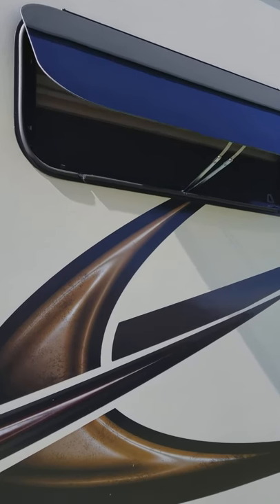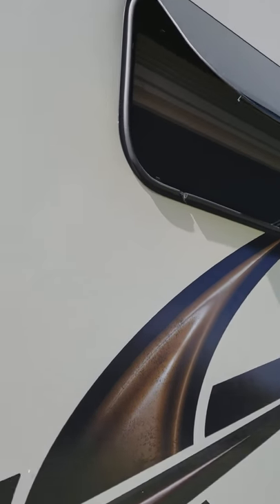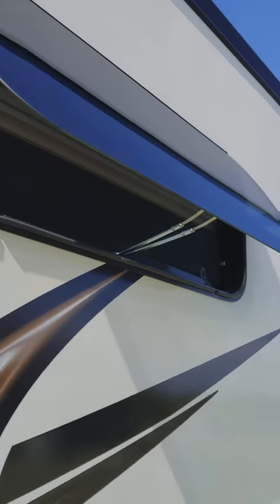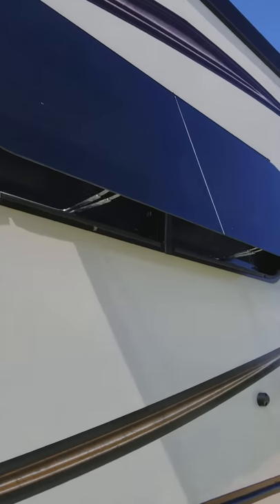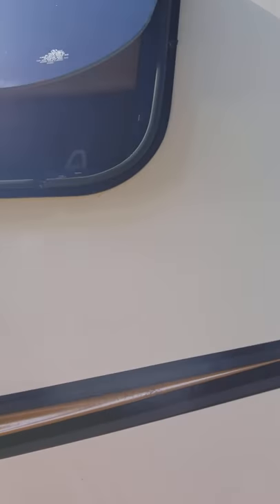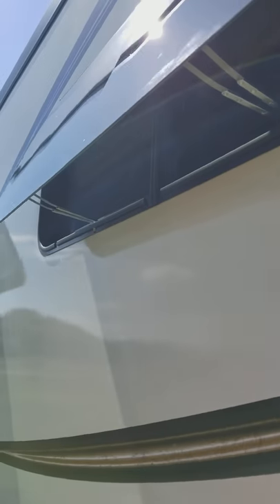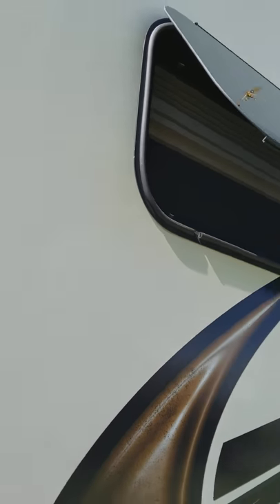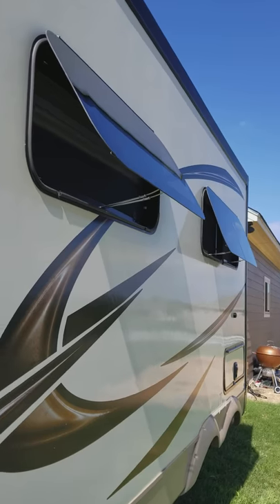After shot video of frameless window fix